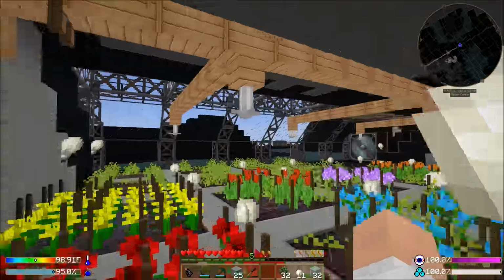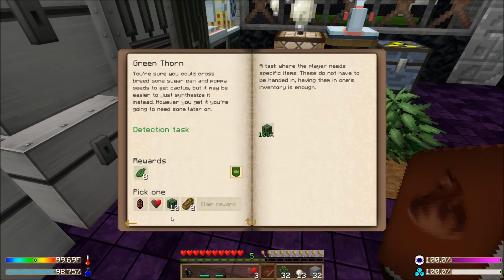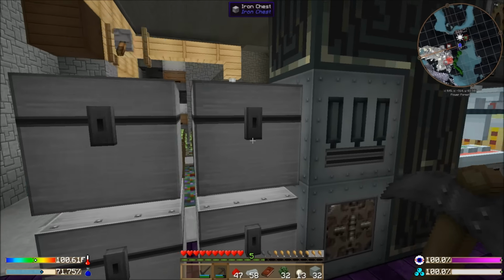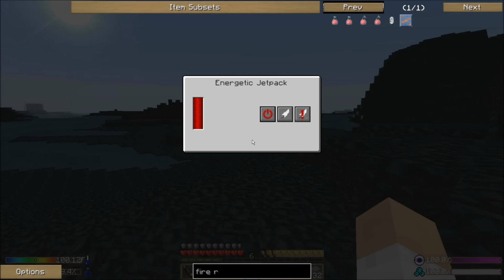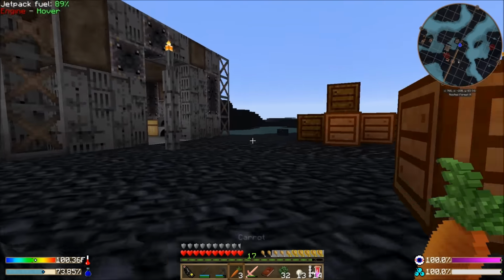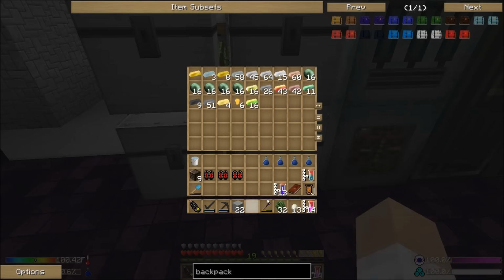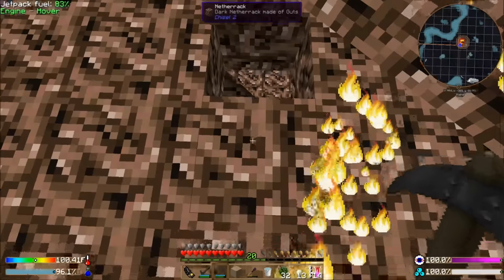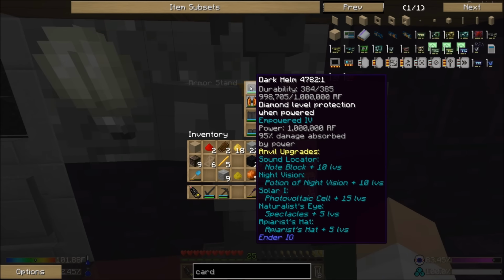Post Finem e9 - Fire Power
Post Finem is a mod pack for Minecraft 1.7.10

Join me as I play through my own pack and reveal many tips about surviving the post apocalyptic landscape.

(pack code: finem) or the Curse launcher